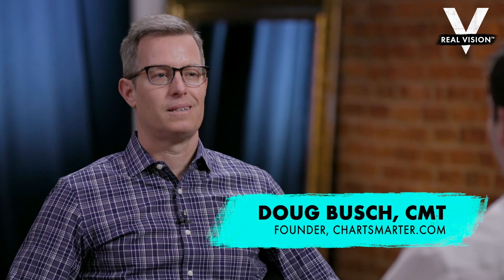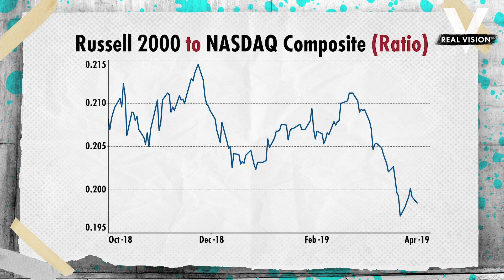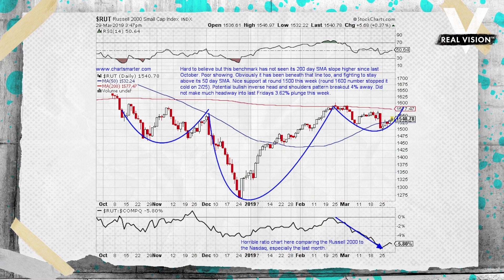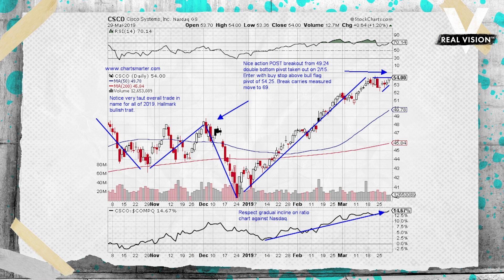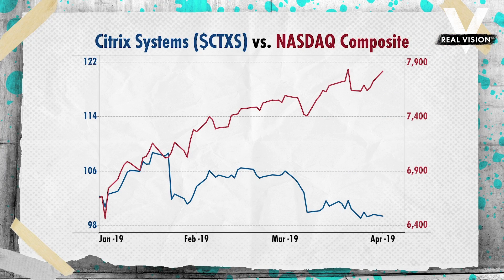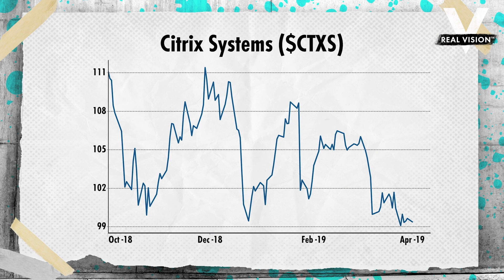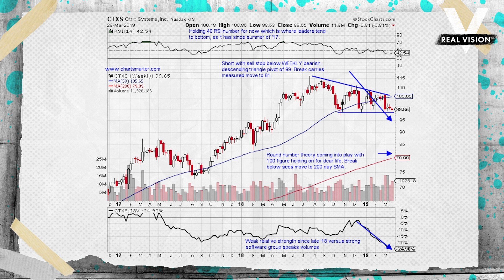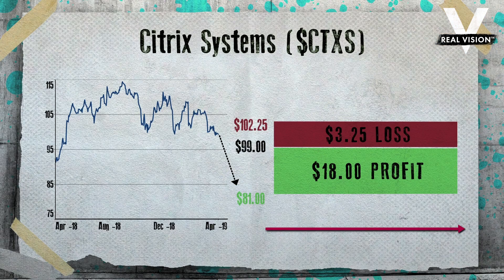A Pairs Trade: Cisco & Citrix (w/ Doug Busch) | Trade Ideas | Real Vision™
Douglas Busch, CMT, founder of Chartsmarter.com, sits down to discuss why he’s bullish on Cisco Systems & bearish on Citrix Systems. He reviews his thoughts on the broader stock market, analyzes the technicals for these two names, and highlights the key levels in this interview with Jake Merl. Filmed on April 1, 2019.

About Trade Ideas:
In this series we meet with an array of the best and brightest analysts and traders in the financial markets. They discuss their favorite trade ideas of the moment in short 5-15 minute videos that are bursting with actionable content. The presenter will explore the key points of each trade, asking questions or providing signposting as required. Particularly important are discussions about risk/reward and position sizing. New episodes are filmed every week to keep the content topical, relevant, and fresh.

About Real Vision™:
Real Vision™ is the destination for the world’s most successful investors to share their thoughts about what’s happening in today's markets. Think: TED Talks for Finance.  On Real Vision™ you get exclusive access to watch the most successful investors, hedge fund managers and traders who share their frank and in-depth investment insights with no agenda, hype or bias. Make smart investment decisions and grow your portfolio with original content brought to you by the biggest names in finance, who get to say what they really think on Real Vision™.

Transcript:
Welcome to Trade Ideas. I'm Jake Merl, sitting down with Doug Busch of Chartsmarter.com. Doug, great to have you back on the show.
Thanks, as always, for having me.
So today, we're going to be looking at two specific trades, both a long and a short. But before we get into it, we're going to be taking a look at the overall market. So what are you seeing there?
Well, you know, to be frank, let's give credit where it's due. Every major S&P sector is higher by at least 6% year to date. And that's an excellent sign. But there are a couple concerning things I'm seeing.
Number one is Apple. And it's trading just underneath its 200-day moving average.
That stock is actually the NASDAQ's largest component. So it's basically a proxy for the market. So if that stock can actually break above that 200-day moving average, I'd be a little more positive.
Secondly, I was taking a look at the ratio chart comparing the Russell 2000 to the NASDAQ. That took a dip in the month of March. And that's a little concerning, because small caps are often seen as leading indicators. This small cap benchmark is also just below its 200-day moving average.
And believe it or not, in the month of March, it lost more than 2%, and the S&P rallied 1.5%. That's happened just one time in history before in the month of March of 2000. And we know what happened shortly after that, the market cratered.
All that being said, the Russell is still higher by more than 14% year to date. It's trading around 15 and 1,600 numbers the last month. And a break above 1,600 would qualify as a break above a bullish inverse head and shoulders pattern.
So right now, are you bullish, bearish, standing on the sidelines?
I'm still bullish. I'm still bullish. I mean, the trend is still higher. But you know, those are the two concerning things I'm looking at. But again, I'm just the price action guy. I follow the trends. And I like to follow the specific stocks.